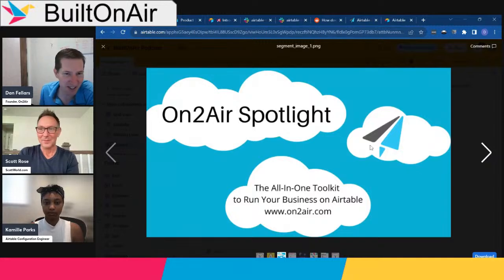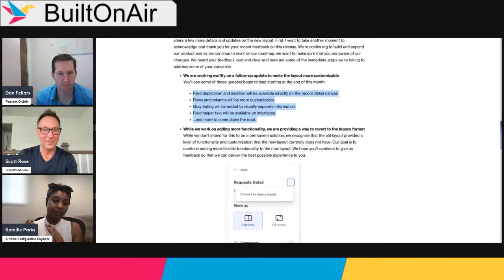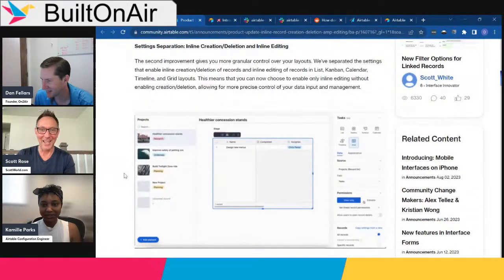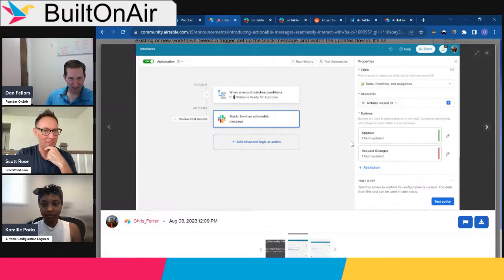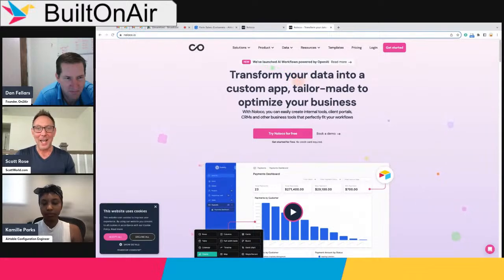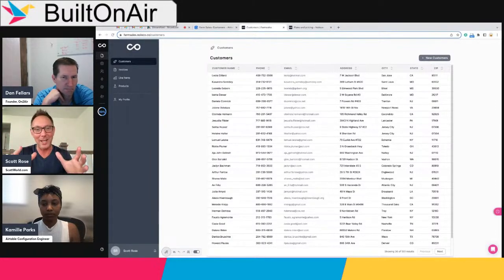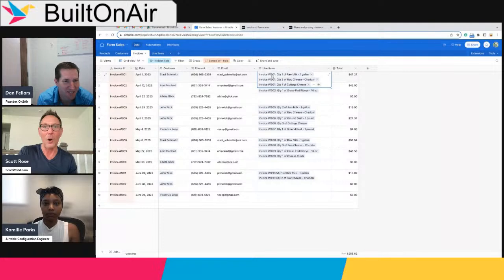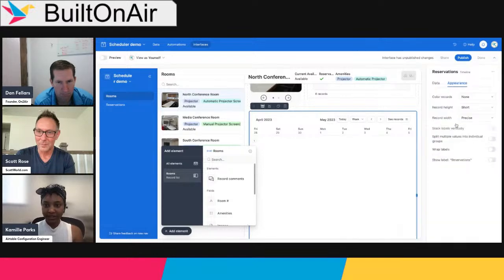[S15-E05] Full Podcast for 08-08-2023 - Airtable Portal with Noloco; New Ti [RAW ORIGINAL VIDEO]